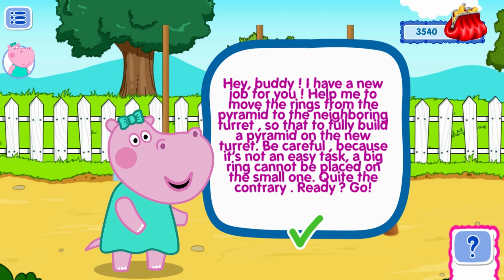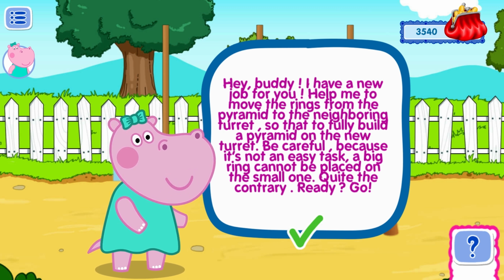Hippo 🌼 Mini-games for kids 🌼 Cartoon Game Review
Play the game Hippo 🌼 Mini-games for kids

New educational kids games. For boys and girls from 3 years and older!

This set has next educational mini-games:

1 - Connect the dots.
There is Hippo or one of her friends on the screen and then they disappear, a kid needs to repeat the shape of the image, connect all stars. When the task is done, you will see a new picture.

2 - Coloring.
A colored cartoon character appears for some time and then it becomes black and white. You need to color the cartoon character as it was before. If you have any difficulties, use the hint, click the button "?"

3 - Mixing colors.
Hippo has a jar with some particular color, help her to create the exactly same color. You must mix colors. Add additional paint to a glass bucket, mix colors and look what color you get. Exciting educational kids mini-game, where kid learns to create colors by mixing different paints.

4 - Pairs.
Task for logic and memory development. Rules are very simple: There are some pictures shown for a while and then the pictures appear not in the correct order, your task is to open two identical images. After that, they will disappear. You need to find all pairs. Every level is getting more difficult than the previous.

5 - Mosaic.
There is an image shown on the screen, which disappears a moment later. Toddler must repeat the pattern, make it from colored mosaics. To use a hint, click the button "?"

6 - Clear the picture. Picture scratch.
Picture scratch is a game for little ones. There is a hidden image on the screen, the player needs to scratch the layer that covers it to see who hides behind.

7 - Puzzles associations.
Kids need to put the pictures in the correct order using intuition of associations. There are 3 task types: Put the pictures together due to colors, patterns or figures.

8 - 3D puzzles.
Collect exciting kids 3D puzzles that consist of 3D blocks. Rotate the blocks in different directions to obtain the desired picture.

9 - Merry tunes.
In this mini game boys and girls need to collect classic tunes from the smaller pieces. There are different parts of the melodies on the screen. Listen to each part separately and put together a famous melody.

At the beginning there are 3 kids mini-games available, you get 10 coins for each completed task. To open the 4th game, player should gather 100 coins, 5th - 150 Coins, 6th - 200 coins, 7th - 300 coins etc.

All mini-games contain Hippo and her friends. Cheerful atmosphere and good mood are not only for kids from 3, 5, 7 years and older but also for all the family.